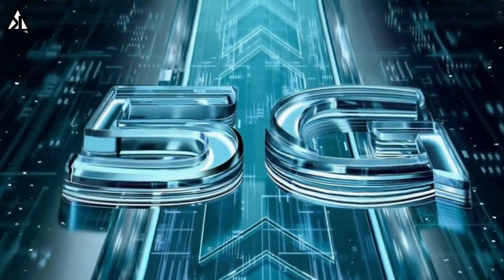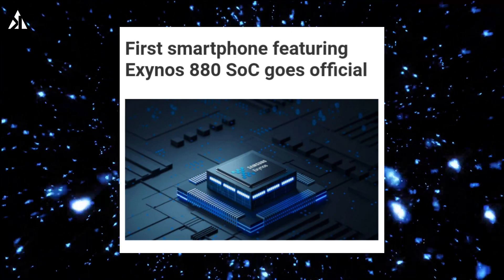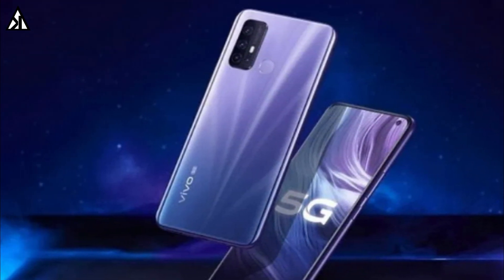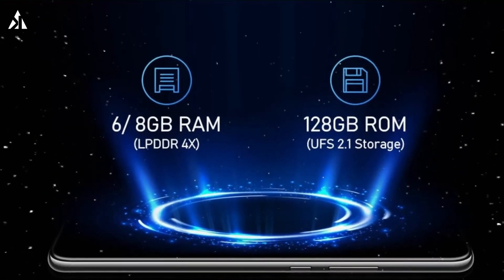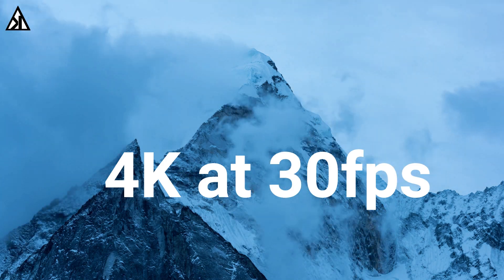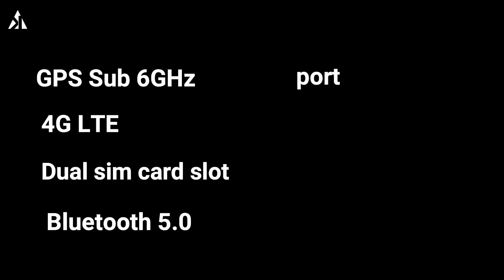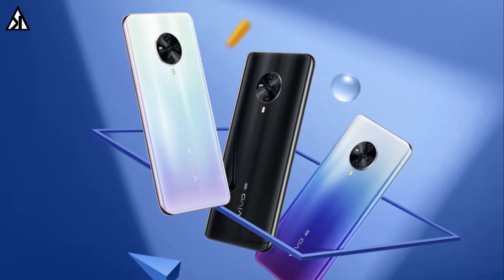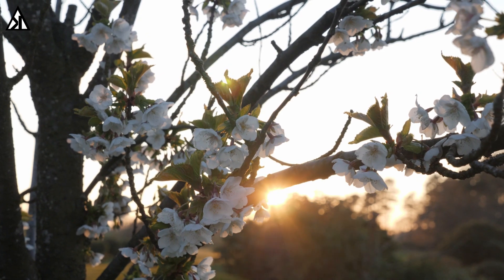Vivo Y70s 5G - CONFIRM SPECIFICATIONS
So, The Vivo Y70s 5G Confirm Specifications is finally here. What's up guys and welcome back to our new video about the confirm specifications of Vivo Y70s. In this video, we have shared every information about the Vivo Y70s 5G. Besides the specs, we also talked about the Vivo Y70s 5G price, Vivo Y70s 5G release date, Vivo Y70s Processer, Exynos 880,vivo y70s,vivo,y70s,VivoY70s,vivo y70s official video,vivo y70s trailer,vivo y70s unboxing,vivo y70s price,vivo y70s specifications,vivo y70s review,vivo y70s price in US etc. So, If you enjoyed the video make sure you SUBSCRIBE to our channel for latest tech updates.